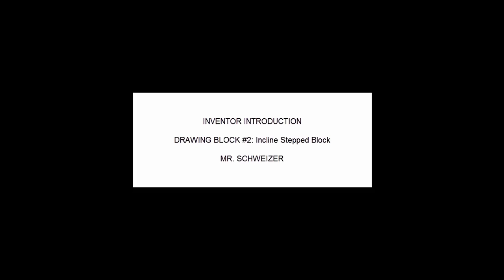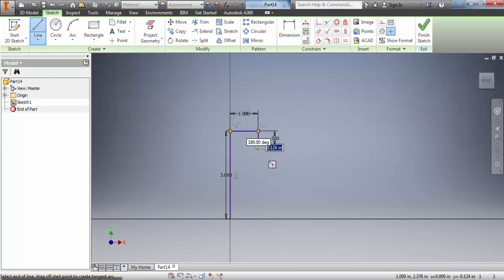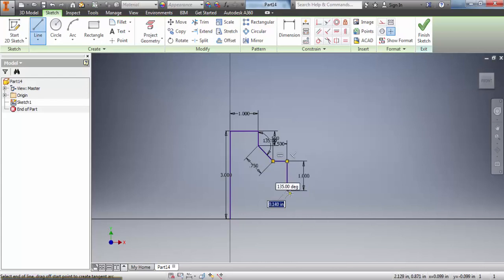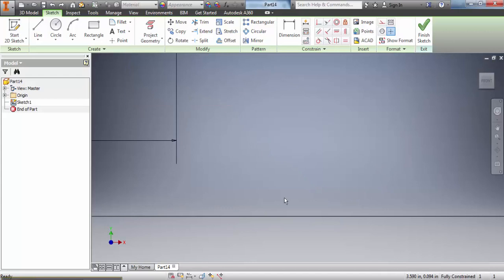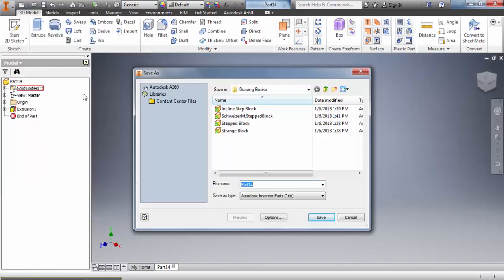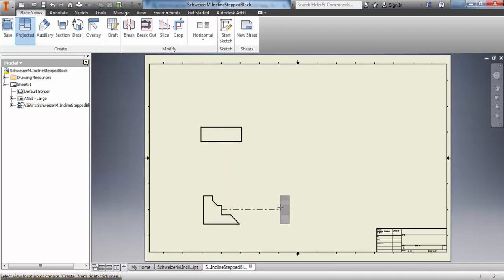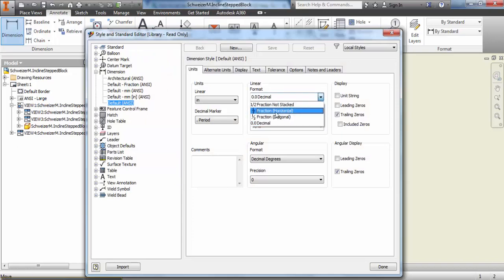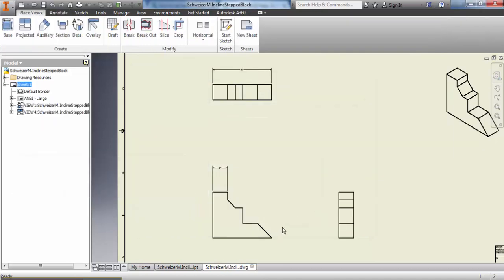Inventor - Incline Stepped Block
This video goes over the basics tools to create a 3D shape with specific angles and reviews how to develop a multi-view drawing with annotations of a 3D shape